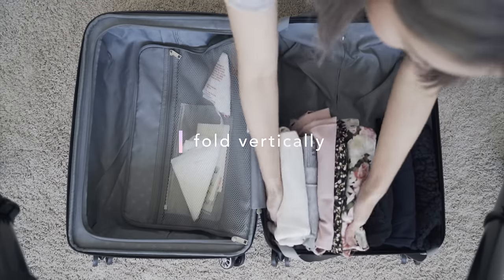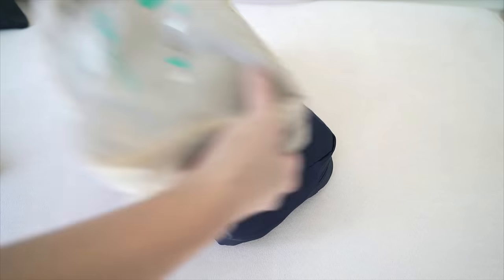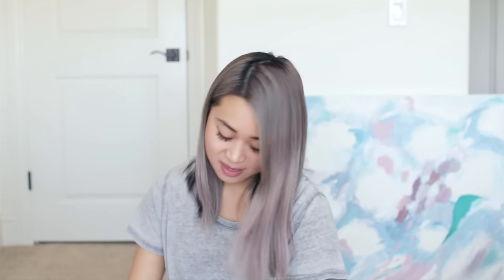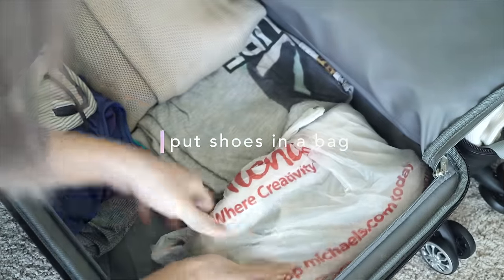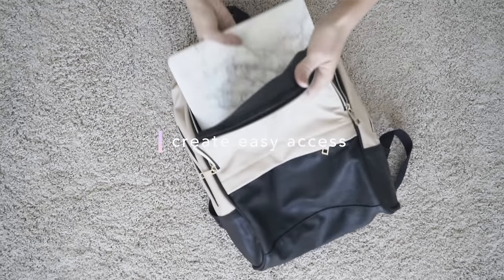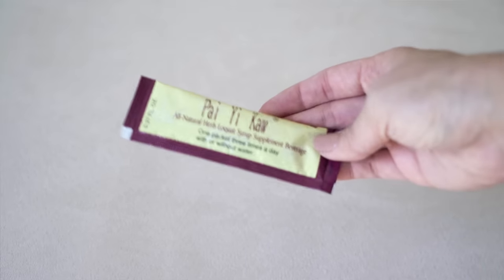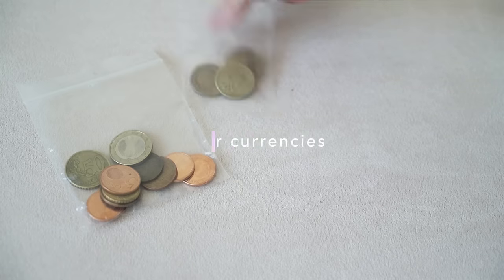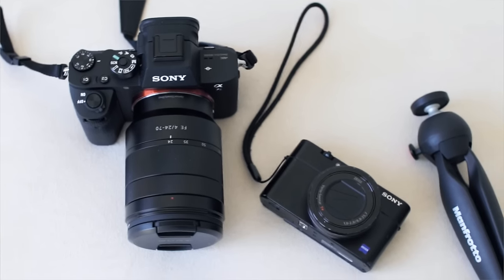Travel Packing Tips | How to Pack a Carry-On + Packing Checklist Download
(email newsletter sign-up for download)

Here are my best tips for packing your carry on for travel - hope these packing hacks could help you pack lighter and smarter. This is a new carry on suitcase that is slightly larger than my previous one in my old videos. Taking it out for its first ride with me to London & Amsterdam for 10 days! See you loves when I'm back! 😊

// 2018 What's In My Carry On? | Travel Essentials + Packing ✈️

▸ Carry On Suitcase (set)

▸ Backpack (no brand) - my mom bought it in Japan lol

▸ Pouches & Toothbrush cover | Daiso

▸ External Battery Charger

▸ Loquat Syrup (Pai Yi Kaw)